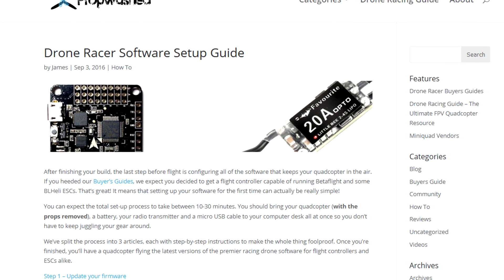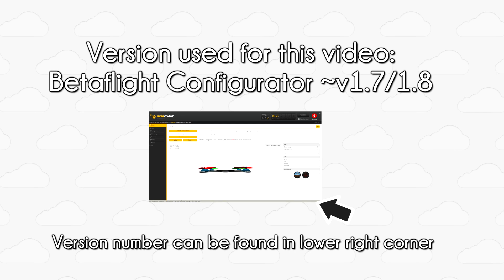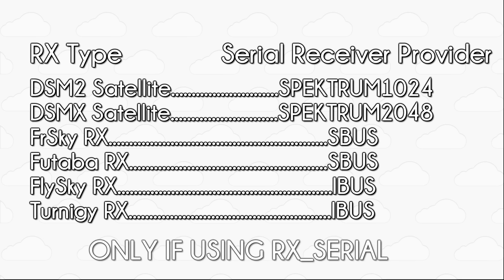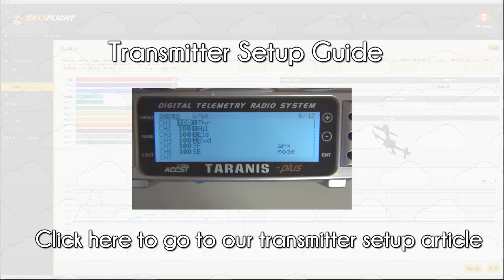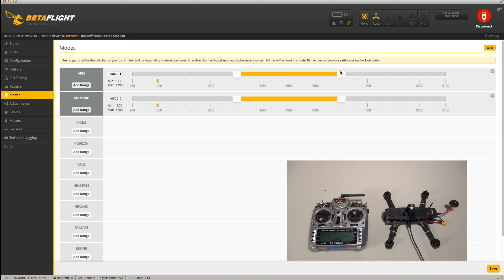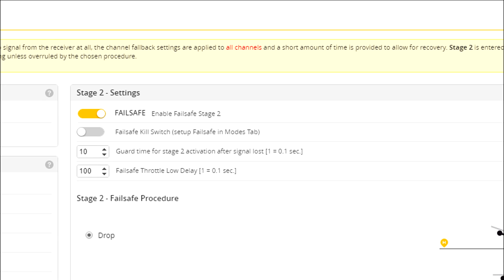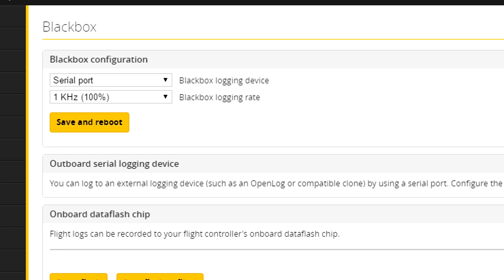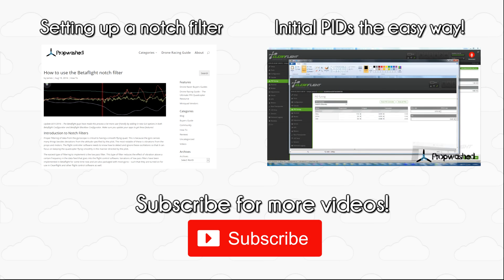Quadcopter software setup - Betaflight Configurator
Your quadcopter is built, but you need to configure the software to fly?  Let us help!  This video guide covers everything you need to get your quadcopter flying using the Betaflight Configurator!

The written guide with the latest information on Betaflight / Cleanflight can be found here:
Software Setup for Quadcopter:

Video Sections and Timecodes:
01:03 Before Connecting
02:03 Activating “Expert Mode”
02:35 Ports Tab (if using Serial RX)
02:53 Configuration Tab
04:02 Receiver Tab
06:05 Modes Tab
07:43 Failsafe Tab
09:10 PID Tuning Tab
10:20 Blackbox Setup
10:40 Safety Checks